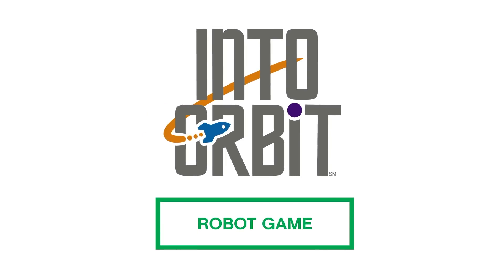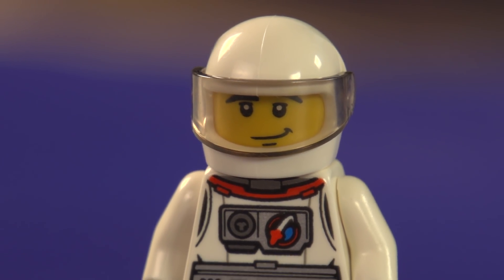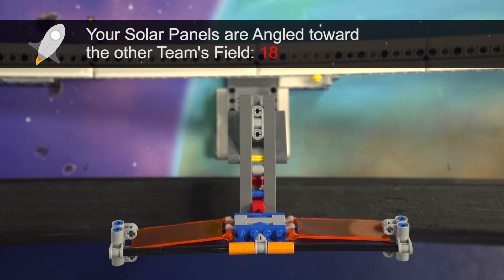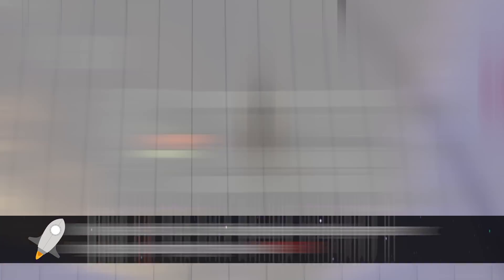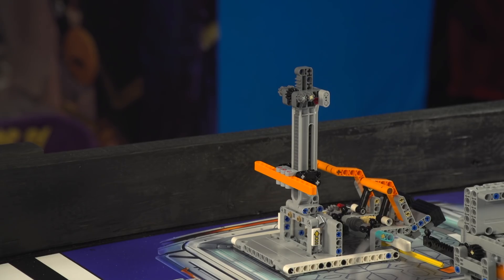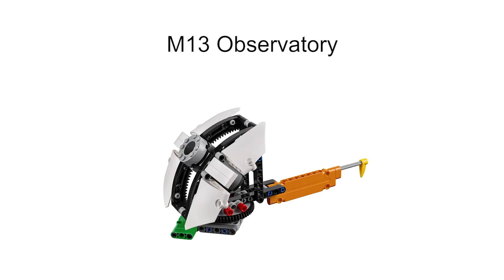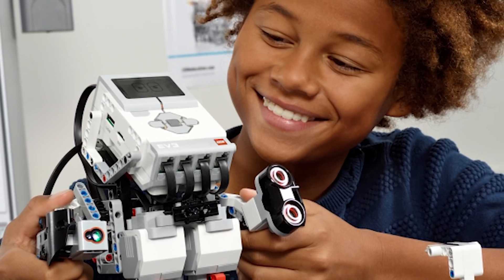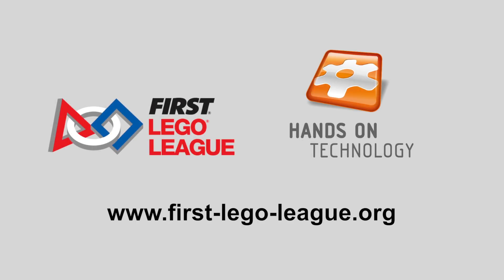FLL 2018 INTO ORBIT Robot Game Missions EN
The video presents the missions of the FIRST® LEGO® League 2018/19 "INTO ORBIT" Robot Game. Detailed descriptions and rules of the Robot Game are available It is important to understand all challenge documents in detail because the video simplifies the missions in order to give you an overview.

The video is kindly provided by FIRST® (For Inspiration and Recognition of Science and Technology) and LEGO® Education.

We offer this video (enriched with regional details) for FIRST® LEGO® League Central Europe teams.

Enjoy the spacy missions! We wish you good luck for the season!